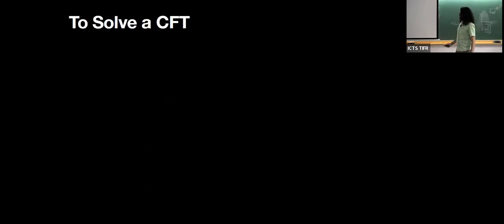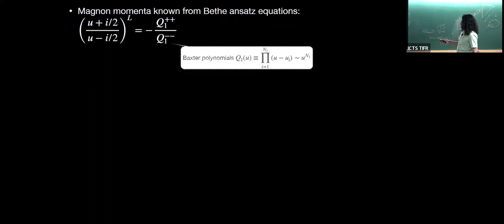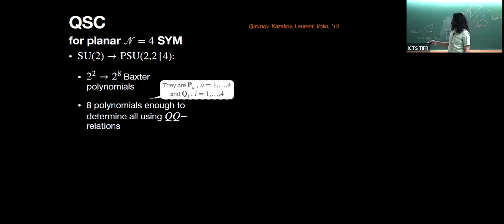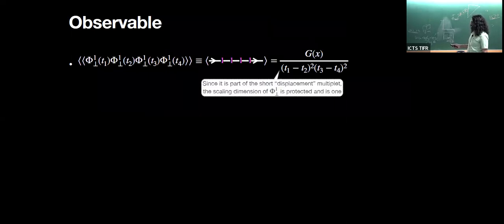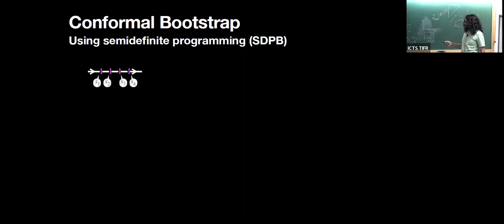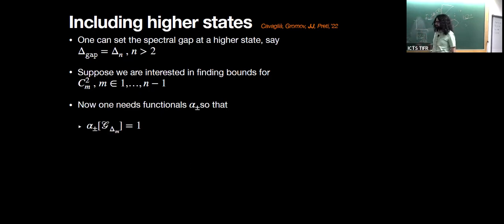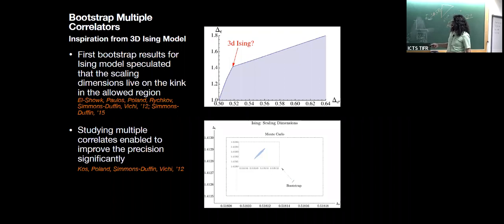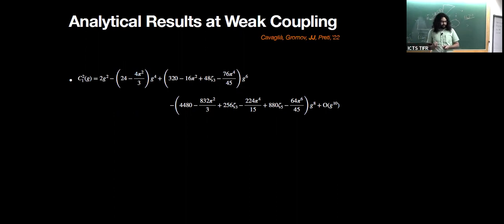Bootstrability for 1d defect CFT - Julius Julius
The ICTS String seminar series, Tuesday, Aug 23, 2022

Speaker: Julius Julius (King's College, London)

Title: Bootstrability for 1d defect CFT

Abstract: In this talk I will describe the “bootstrability” program, which combines integrability techniques in 4d N = 4 SYM and the conformal bootstrap to study beyond-the-spectrum observables in a CFT.

I will start with a quick review of the quantum spectral curve (QSC), a powerful integrability based method to compute the non-perturbative planar spectrum of N = 4 SYM. I will show how it is modified to capture the spectrum of operator insertions on a 1/2-BPS Maldacena-Wilson line in the theory, thus solving the spectral problem of the associated defect CFT.

Then, I will show how the bootstrability approach allows us to access previously unreachable quantities such as correlation functions at finite coupling — we used this method to compute with good precision a non-supersymmetric structure constant for a wide range of the ‘t Hooft coupling in the defect CFT.

Finally, I will present recent results, where we included further spectral input, in order to derive novel integral constraints for our bootstrap procedure, which allows us to improve the precision of our results by several orders of magnitude.